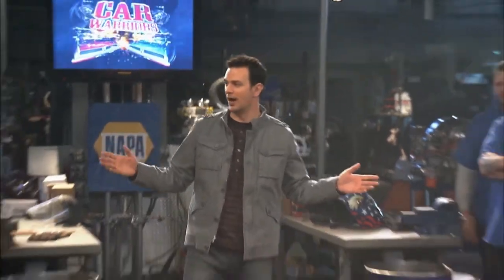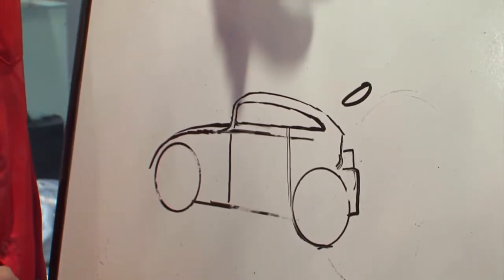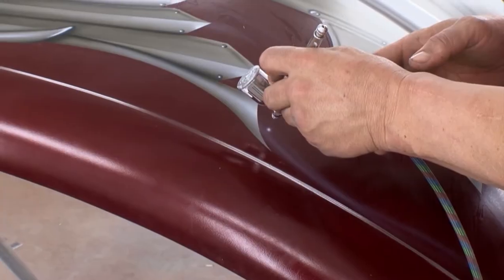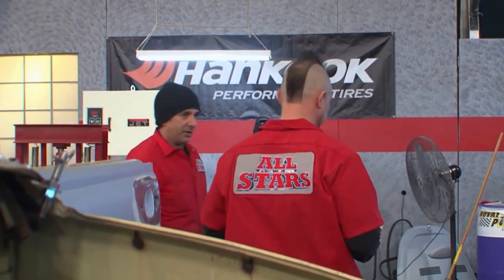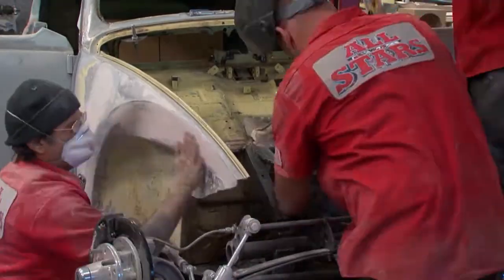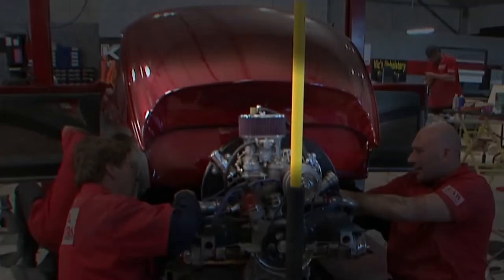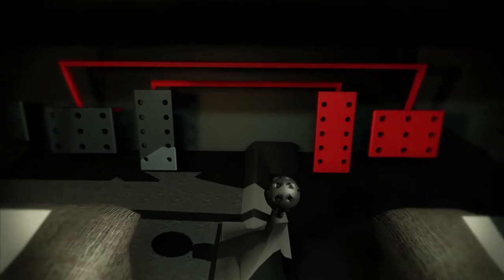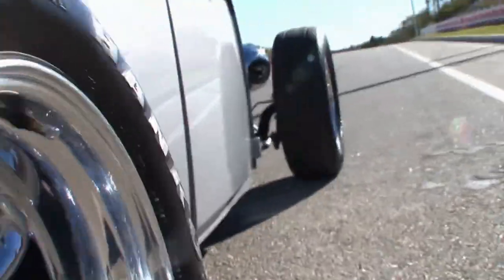Turning a CLASSIC VW BEETLE into a Centre-Drive HOT ROD! | 72 Hour Transformation! | Mech+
The Car Warriors All Stars have 72 hours to turn an iconic Beetle into something far more. What will be their greatest challenge, the time limit or their own ambition?